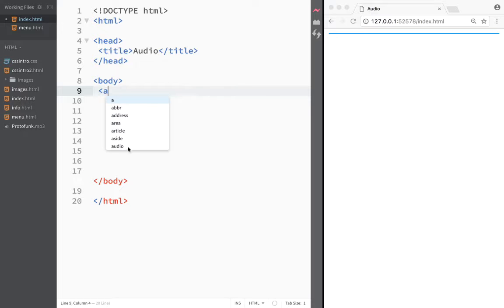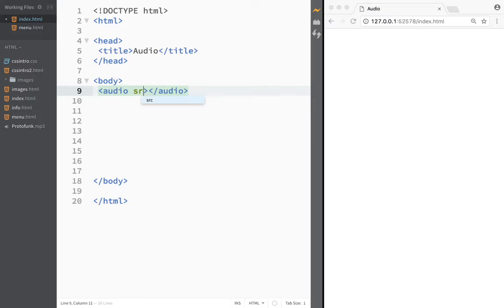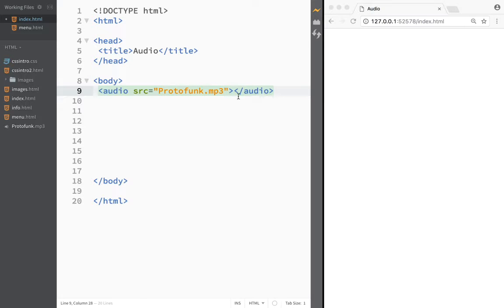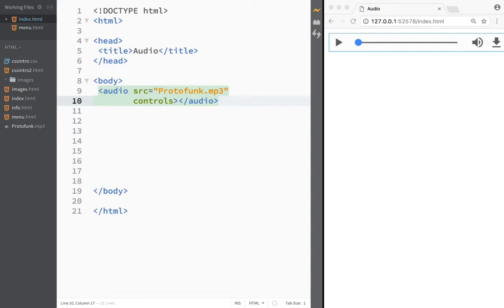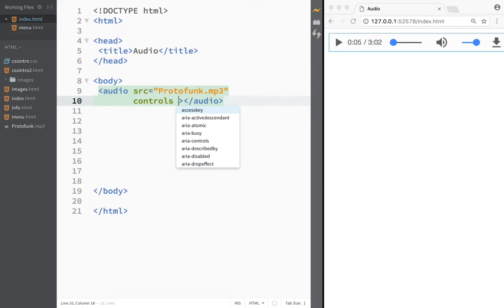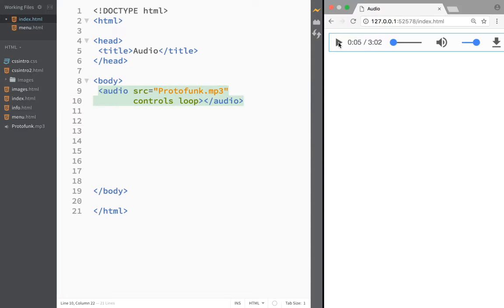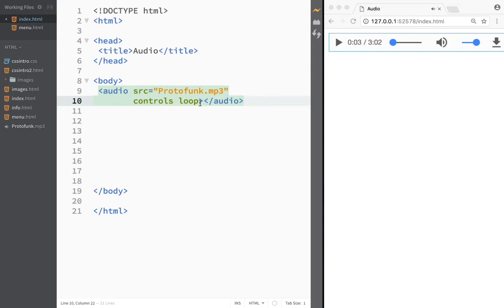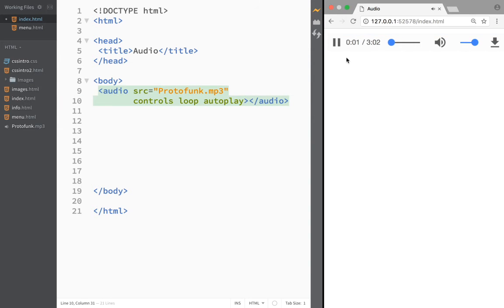HTML and CSS Tutorial for beginners 45- Audio Element in HTML with Brackets Live Preview